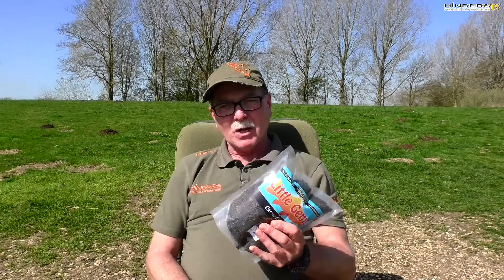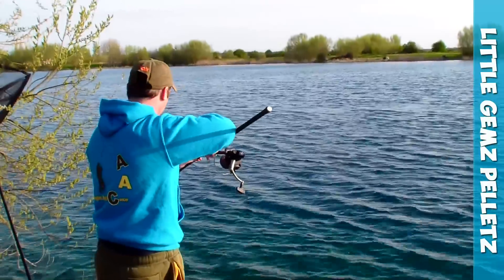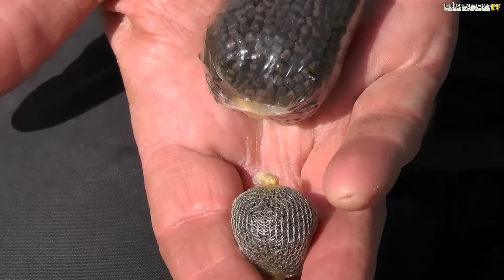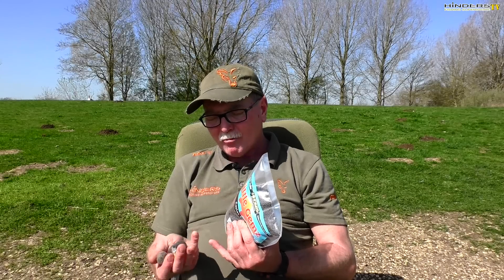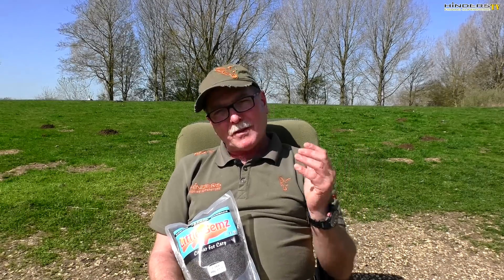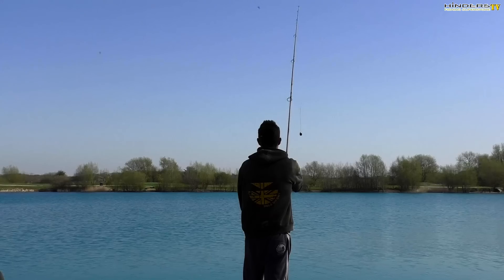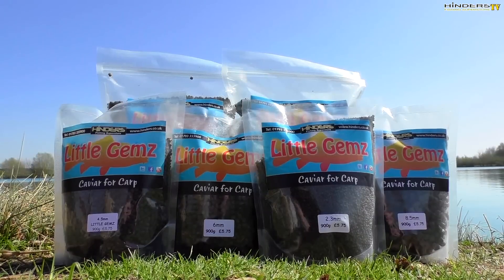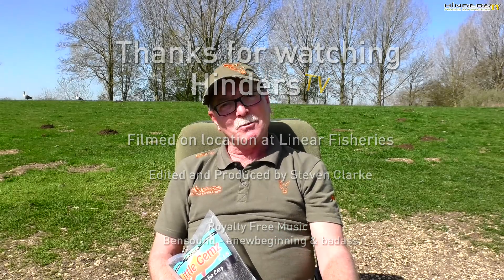Carp Fishing with Pellets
Pellet Fishing for Carp is a great tactic and using the Little Gemz will help you catch more carp. Watch as Bryan and Josh catch carp using this carp fishing pellet mix.